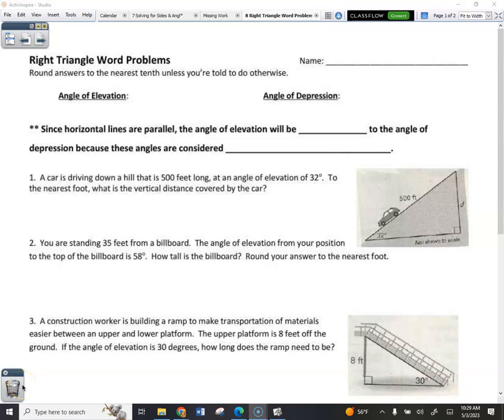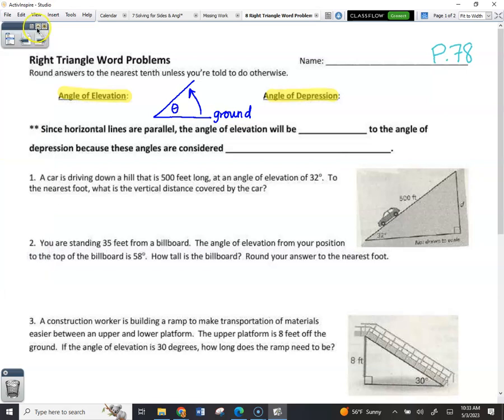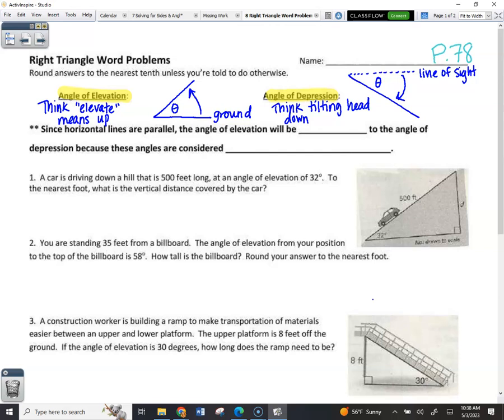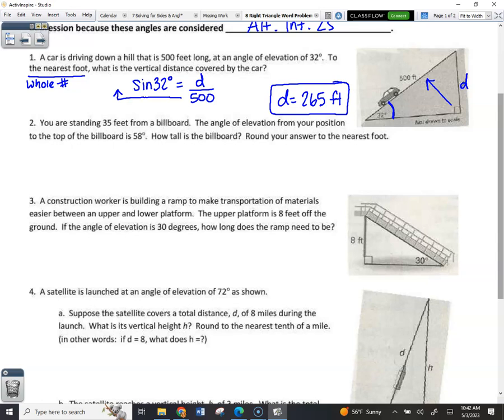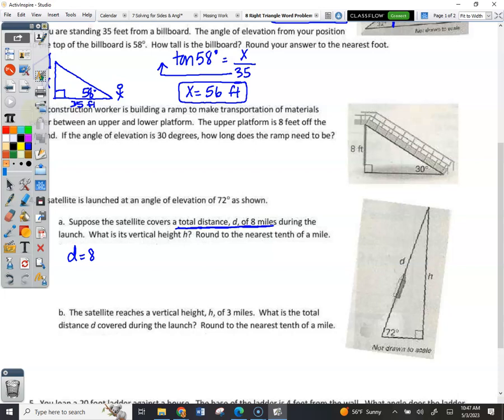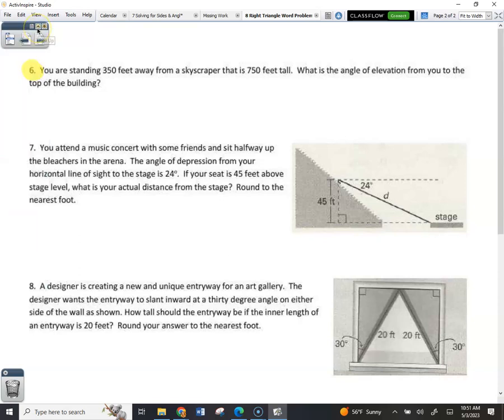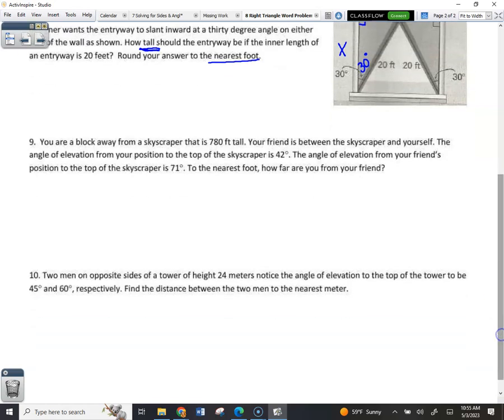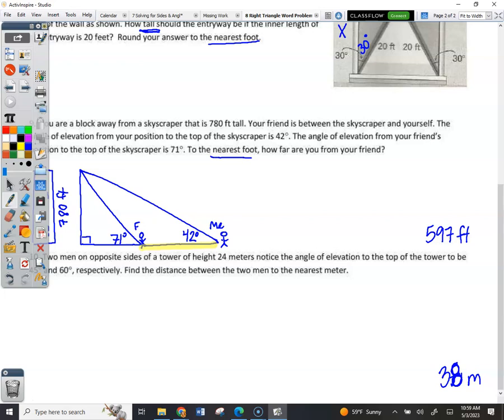Pg. 78 Right Triangle Word Problems